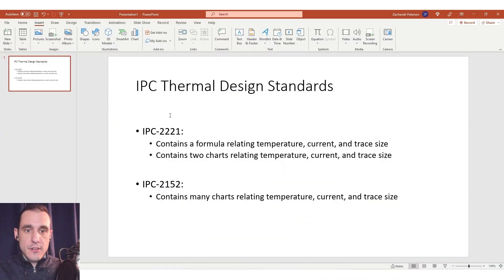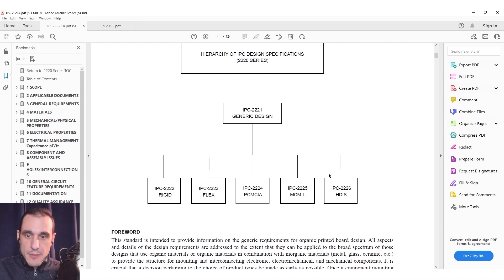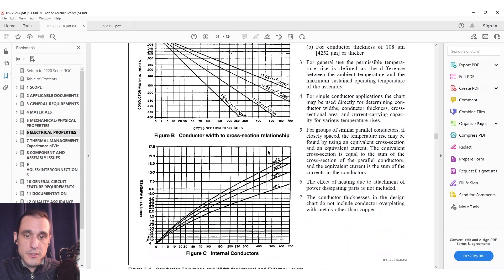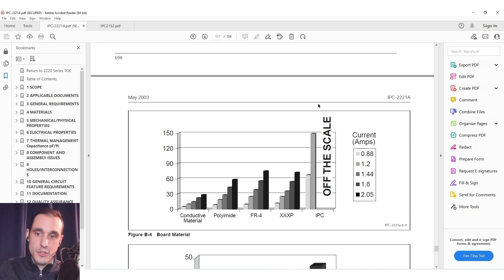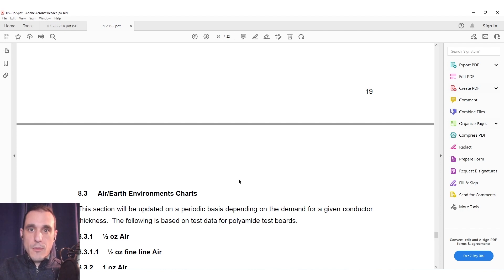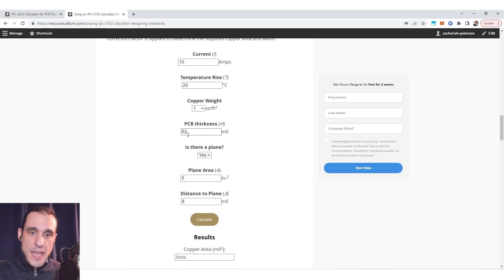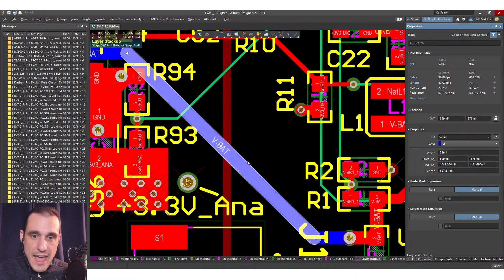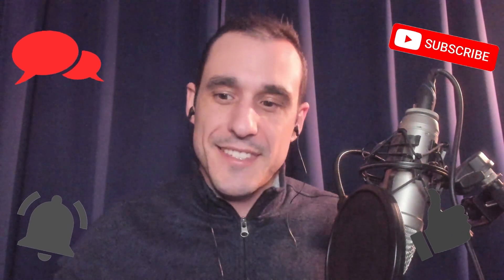IPC Thermal Standards Deep Dive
Tech Consultant Zach Peterson recently created some calculators related to temperature prediction in PCB traces carrying a certain amount of current. Today, Zach discusses two related thermal standards, as well as how you can use these calculators for your own projects.

0:00 Intro
1:03 IPC Thermal Design Standards
2:50 IPC-2221A Standards
9:18 IPC-2152 Standards
11:25 IPC-2221 Calculator
15:58 Should You Use These Calculators?